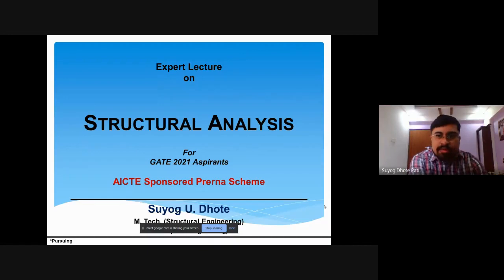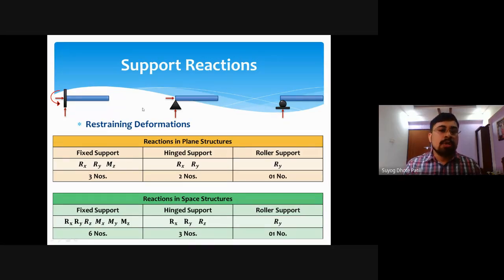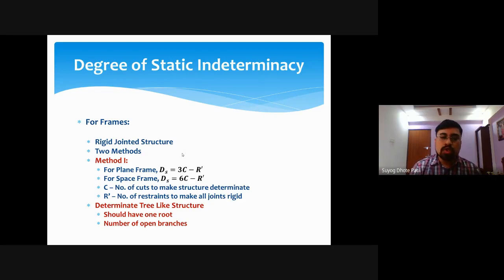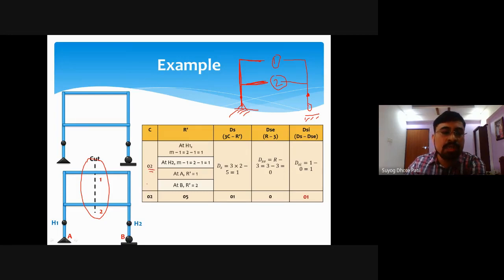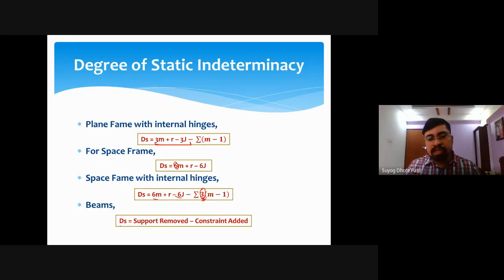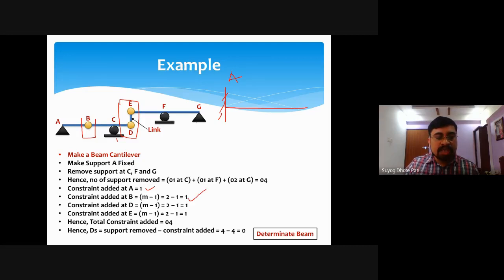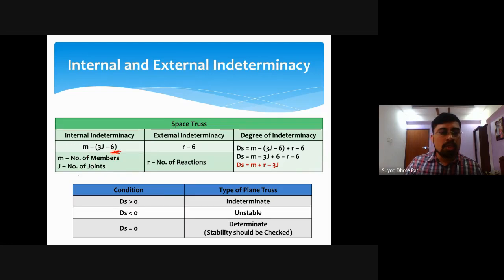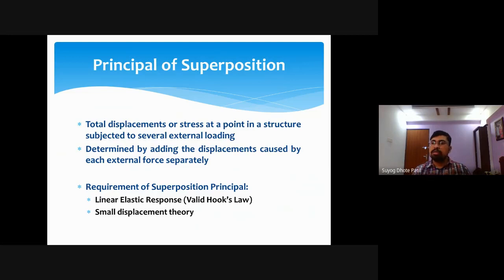Connections - simple and eccentric, beam-column connections, by Prof. Suyog Dhote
Connections - simple and eccentric, beam-column connections, plate girders and trusses; Plastic analysis of beams and frames by Prof. Suyog Dhote, Asst Prof. RKNEC, Nagpur